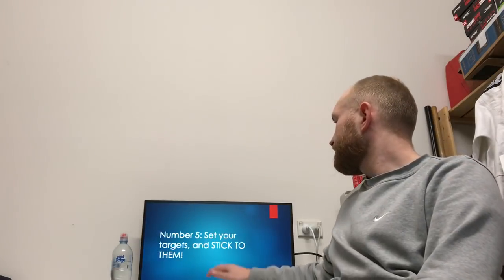How to make a living trading cryptocurrency episode 2! 5 things to do before EVERY trade!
EDIT: Forgot to add, be careful trading on Fridays, Friday should be your day to "Invest", not to trade, (unless you're a more advanced user and are able to short!).

OK, so we take the info from the first video:
1: Have about 2k in your trading account.
2: Make 3-4 trades a day of around $500, aiming to make $30-$50 with each trade. ( roughly between $100/$200 a day, six days a week, = $600 to $1200 a week).

This by far has been my most requested video, so I hope you guys enjoy it!

Peace!

I’m a business owner, entrepreneur, crypto-trader, crypto-miner, computer technician and proponent of internet privacy and the new free economy! I have created this channel to share some of the knowledge I’ve learnt as I’ve grown and profited from the crypto economy.

THIS IS THE BEST PLACE FOR ME TO BE ABLE TO ACTIVELY RESPOND AND ANSWER QUESTIONS.

Any Australians find out how you can use Bitcoin to live your daily lives and ESCAPE BANKS here:

My number one Cryptocurrency to invest in is of course BITCOIN!!
Best spot to buy Bitcoins? COINBASE:
If you use this link and spend 100 USD, we will BOTH receive $10 worth of Bitcoin!

Then send Bitcoin/Litecoin or Ethereum to Bittrex, the T-Rex of crypto exchanges, for any day trading or currency buying.

For any Australians hoping for a quick and easy way to buy a whole lot of different cryptos for AUD, check out CoinSpot here:

Buy IOTA on Bitfinex here: (Please note this may not be a “get rich quick” currency as it’s ahead of it’s time, be prepared to hold!)

HODL NEO and LISK!!!

COINS I RECOMMEND LOOKING INTO: BTC, LTC, ANS(NEO), STRAT, LISK, STEEM, GNT and XEL, XMR, ZEC, DASH, XEM, BTS, OMG, PAY, MTL, MCO, IOTA, SC, STORJ, BAT, CVC, DCR, ADEX and soon to be ICX! (Diversification is key!)(Please note I don’t necessarily hold all these coins any more, but still consider them all good long term investments, I try to update this list as frequently as I can!!)

Interested in mining?
JOIN THE BEST AND MOST LEGIT/TRANSPARENT cloud mining service on the market, GENESIS MINING!!!
Out of the current available hash power I’d recommend Monero or Zcash, (which recently blew up as I predicted and will continue to do so!)

An alternative to Genesis is Hashflare if you need BTC hash power FAST:

If you ever make any money off my advice, (as many already have), I’d appreciate a donation, (worth a try!).

BTC: 14mndFf88J8MQHVwdv7Bibp4vYpTxZNs55
LTC: LKWP1kjBRE8uNG7nCSNXaMSKGinCRAW6WC
NEO: AYo1W5fYqSxfcZwrhiNAVhXJZFm2nJHMvr
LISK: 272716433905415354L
ETH: 0x3f1702e1c02bb2628a871a4676aec277170b72d9
DASH: Xroqc8WYDKm6T4w8Bz3g5GjrNiwCvKWCEP

IN CLOSING, CHOOSE A FEW COINS YOU LOVE, (PLEASE INCLUDE BITCOIN), SPLIT THEM UP OVER 90/95 PERCENT OF YOU PORTFOLIO AND HOLD! IF YOU’RE LIKE ME AND YOU WANT TO DAY TRADE TO KEEP YOURSELF OCCUPIED, THEN EXPERIMENT WITH 5/10 PERCENT OF YOUR PORTFOLIO AT FIRST. YOU MAY CONSIDER INCREASING THIS AMOUNT AFTER YOU HAVE A BETTER IDEA OF YOUR TEMPERAMENT AND COMPATIBILITY WITH THE CRYPTO MARKETS.

Let’s GO!!!